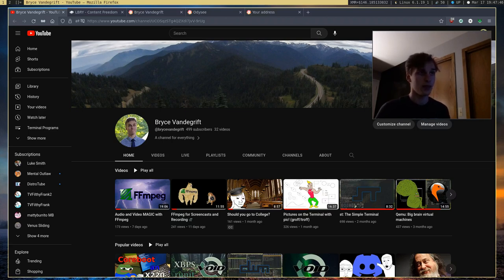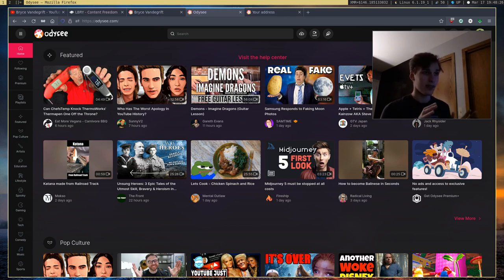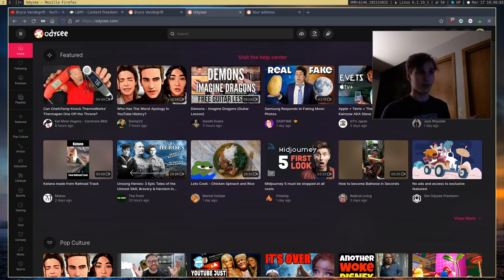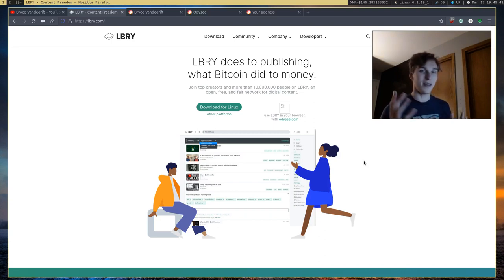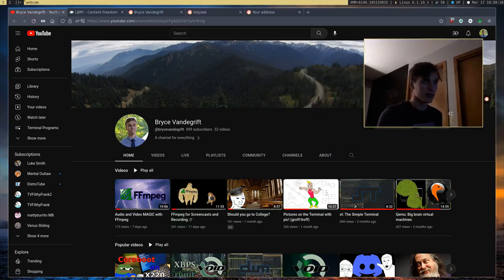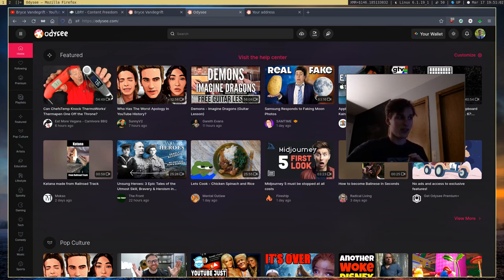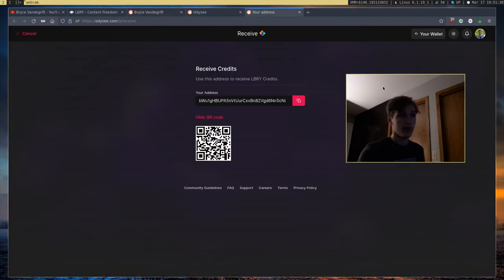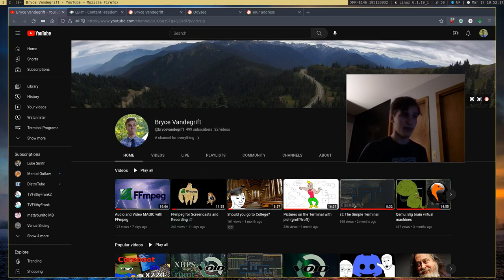Becoming more Freeer with Odysee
I finally synced my YouTube channel to Odysee! 🧑‍🚀

🪙 LBC: bWu1gHBUPA5nVtUurCxvBn82Vgd6Nn5cNi